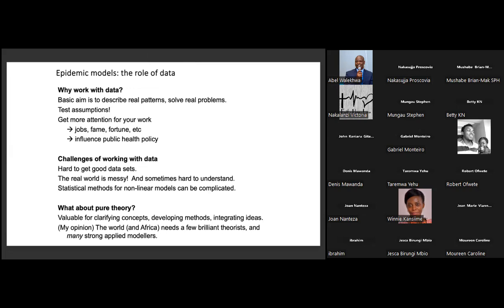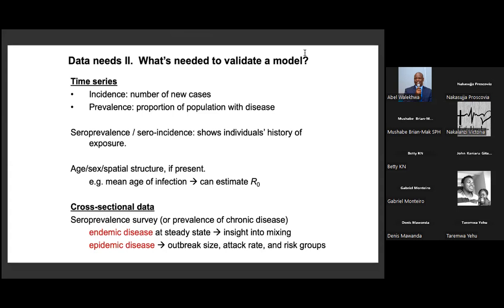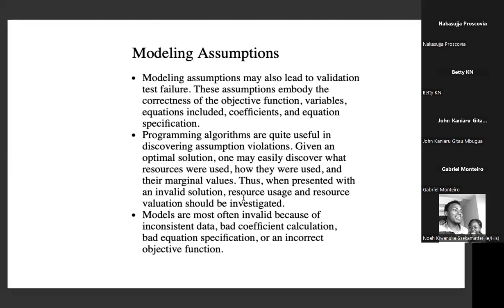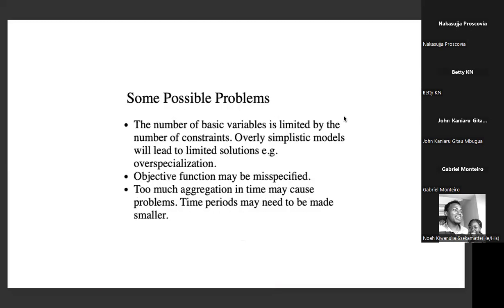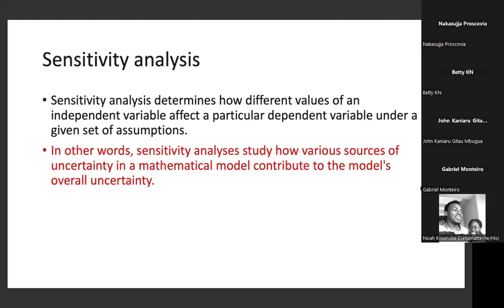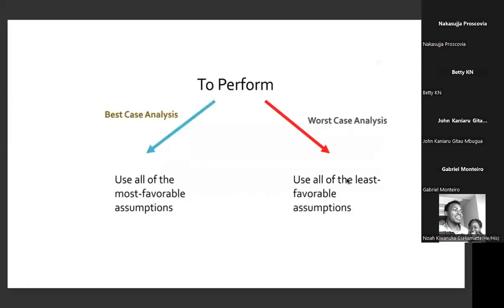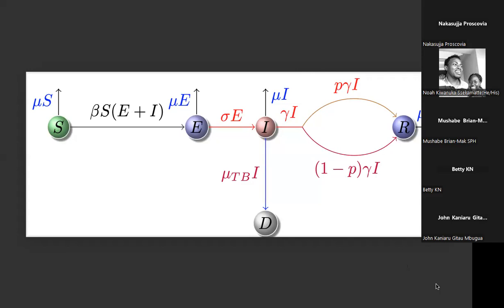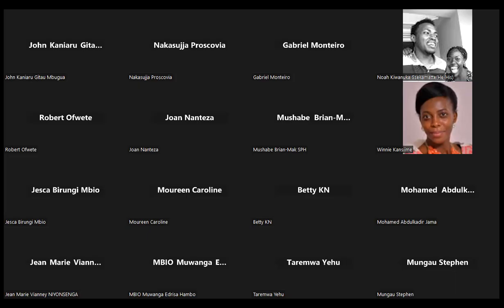Evaluating assumptions, Model validation, Evaluation of Solutions and Sensitivity Analysis